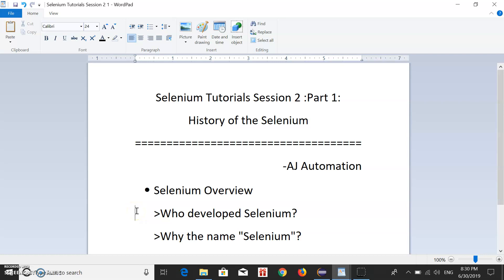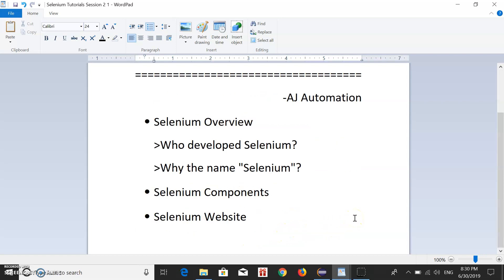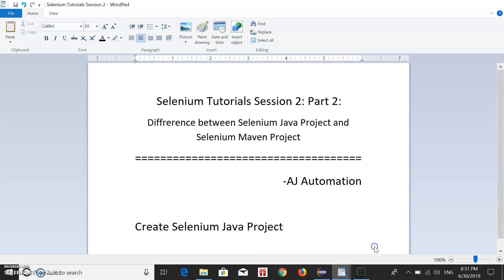Selenium Tutorials Session 2 : Part 1| History of the Selenium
Hi Friends, In this video, I have given some basic information on the Selenium History. Basically people who developed selenium and what years the selenium actually released in the Market. This looks some sort of very basic things but it is very informative and nowadays questions are being asked about Selenium History. So this video will help you a lot..